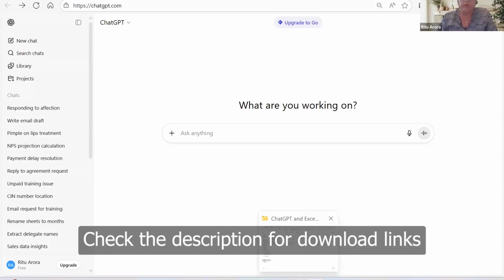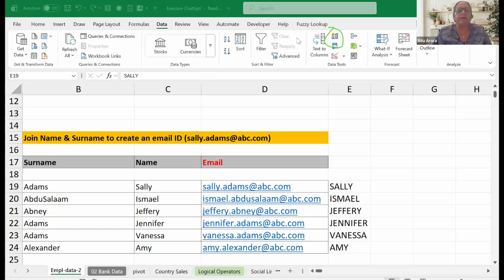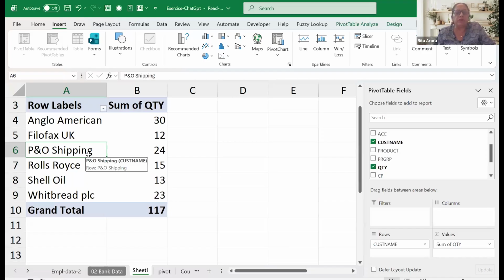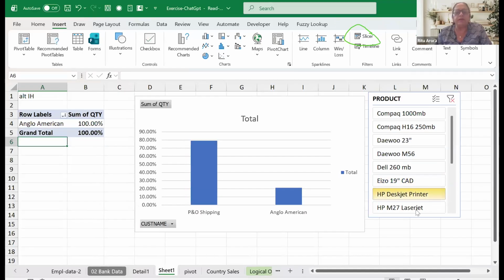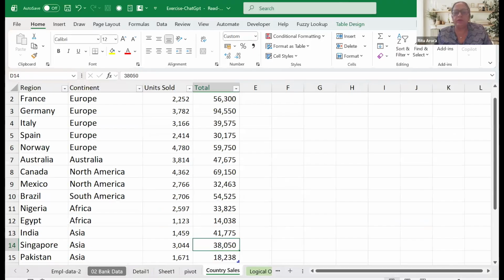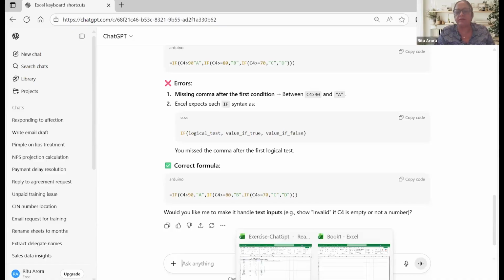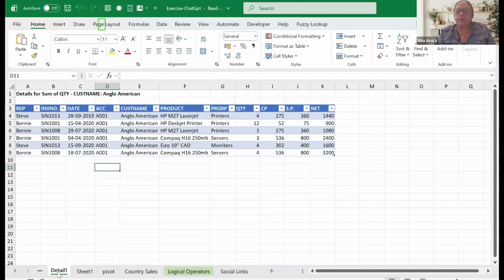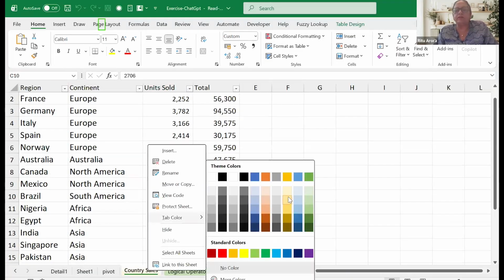Smarter Excel: Master Data Visualisation, AI Tools & Automation | Transform Your Productivity!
Smarter Excel: Master Data Visualization, AI Tools & Automation | Boost Productivity Like a Pro! 💡📊

Excel isn’t just rows and columns anymore — it’s evolving into an AI-powered, automation-ready, and visualization-driven tool that can completely transform your workflow!

In this Friday Musings session by Ethika Worklife, discover how to work smarter, not harder, with Excel — using advanced tools, smart formulas, and data automation hacks trusted by professionals across industries.

🔥 In this session, you’ll learn how to:
✅ Create powerful, interactive dashboards with stunning data visuals
✅ Automate boring, repetitive Excel tasks using built-in AI tools
✅ Use modern Excel functions for faster data insights
✅ Boost efficiency, accuracy, and creativity in your daily reports

Data analysts & business professionals

Students & corporate employees

Anyone who wants to master Excel for smarter decision-making

🎥 Why watch this video:
Because Excel has changed — and those who master automation and AI features now will lead the data revolution tomorrow.

👉 Watch till the end for expert-led demos, real-life use cases, and productivity tips that can save you hours every week!